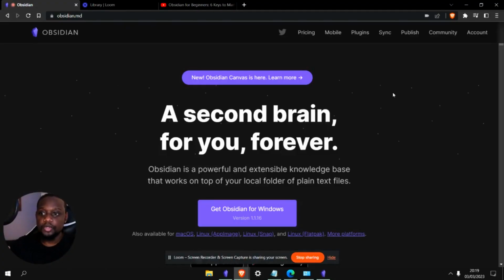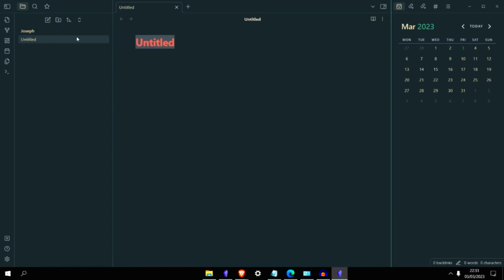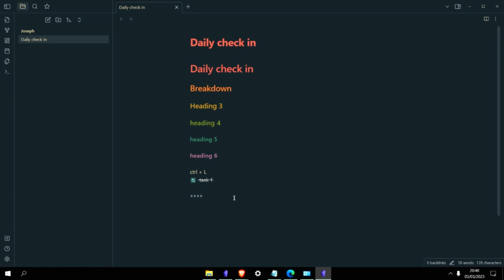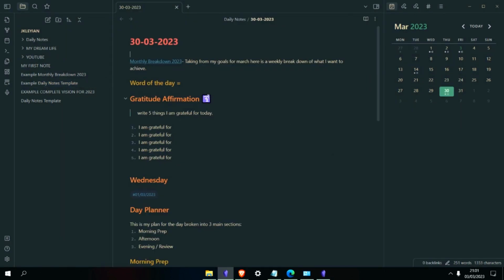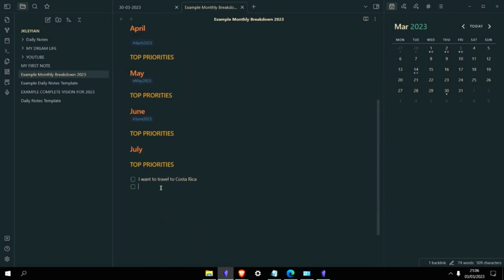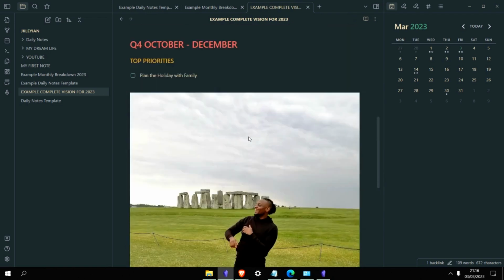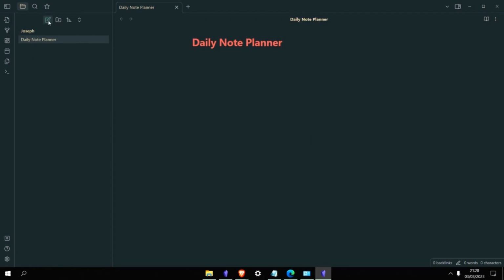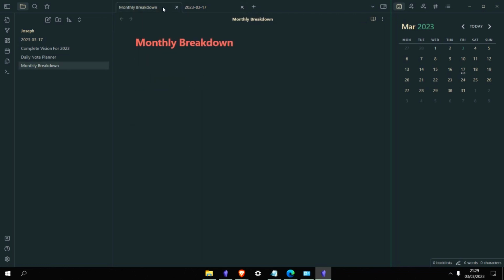How To Use Obsidian As A Daily Task Manager & Journal Complete Tutorial 2023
Thanks for tuning in to the full obsidian tutorial for using this amazing tool as a daily planner.

Timecodes
00:00 - Intro
01:18 -  Downloading Obsidian
01:50 -  Tutorial Start - Creating Vault
04:09 - Changing Themes
05:00 - Markdown Syntax
12:00 - The Dashboard
12:28 - Example Daily Template
15:00 - Monthly Template
17:22 - Yearly Template
22:28 - Step by Step follow and create
27:05 - Connecting template to Calendar
28:49 - Outro/Conclusion

The link above will open a googledrive link I've shared. Make sure to download all 4 files and open the READ ME file first which has instructions to make it work.

Any questions post in the comments.

If you'd like to support me or my channel

Good vibes, Joseph.